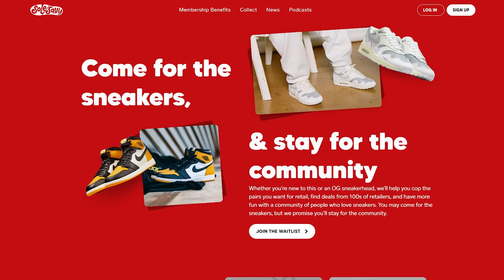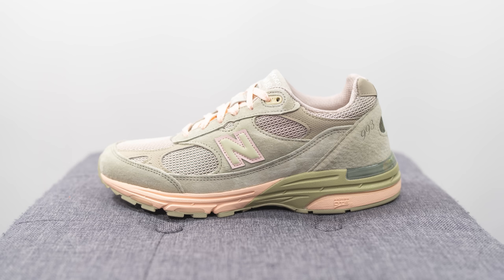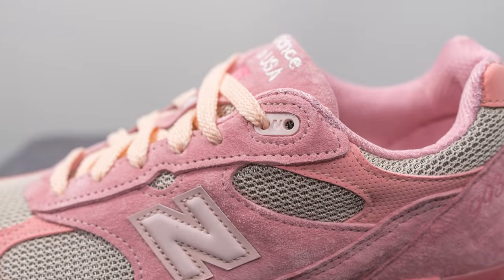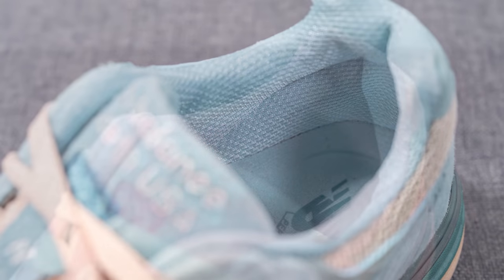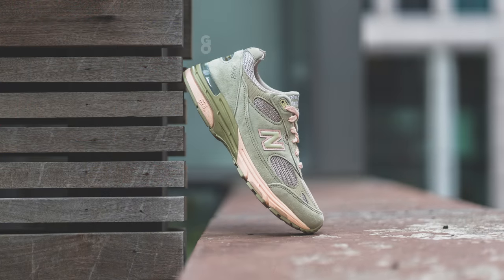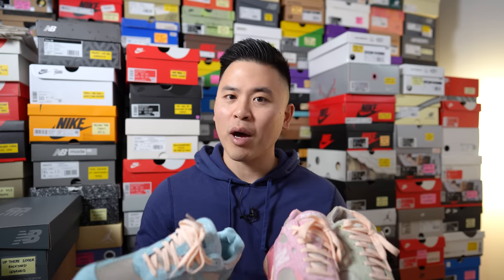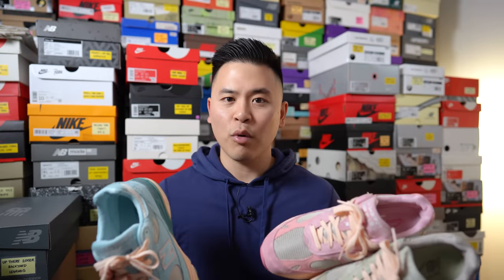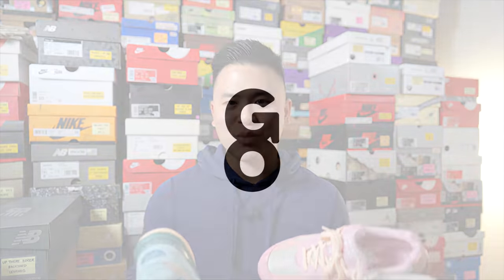Joe Freshgoods x New Balance 993 "Performance Art" (Sage, Arctic Blue, Pink): Review & On-Feet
Joe Freshgoods and New Balance are back again, which is always a good thing. This time their latest collab features three colourways of Made in USA 993s, named the "Performance Art" pack. Opting for pastel colours, the trio of green, blue and pink are accented with grey mesh, and cream coloured laces and midsoles. Check out my in-depth review to learn more and to see how all three look on feet! Which is your favourite of the collection?

and on Instagram, Twitter and YouTube at @SoleSavy!